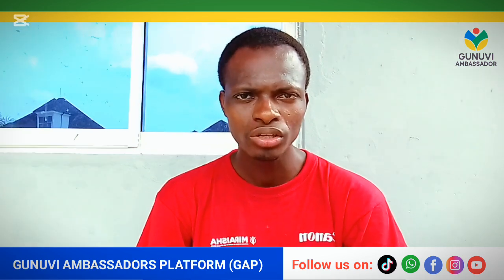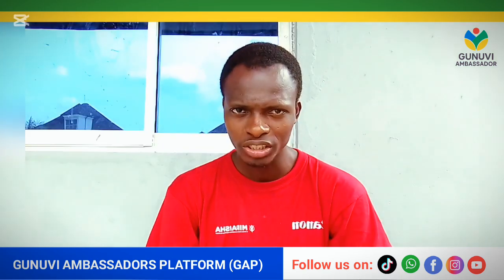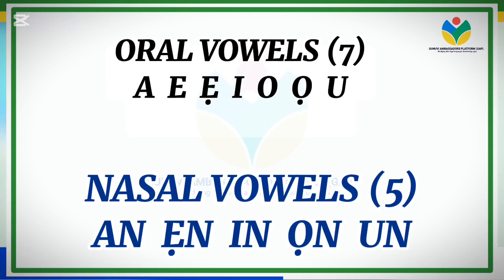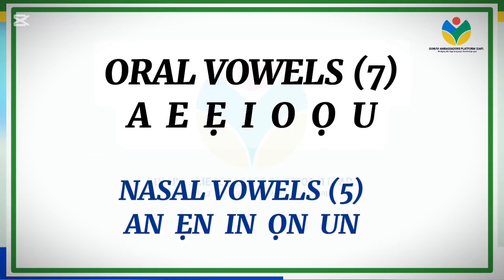LESSON 2 || THE 12 VOWELS OF THE OGU LANGUAGE || GUNUVI AMBASSADORS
The Oral Vowels
A  E  Ẹ  I  O  Ọ  U

The Nasal Vowels are five (5) in number. They were formed by adding an “N” to some letters of the oral vowels: a ẹ i ọ u. Note that e and o are not among the selected letters. It is necessary to say that there is no specific rule to backup the omission. In some writing, you would notice some writers used “en” while some used “ẹn” .Despite this is also imperative to note that the choice in this regard does affect not the pronunciation of “en”/ “on” and “ẹn”/ “ọn” respectively. In summary, you still get the same sound.

Notwithstanding, I prefer “ẹn” and “ọn” to “en” and “on” because they give uniqueness to the writing. You won’t easily mistaken them for an English word.

For example: “Ten” and “Tẹn” are ponounced the same way in Ogu. But, “Ten” could be mistaking as “10” in English language, meanwhile, “Tẹn” would not.

The Nasal Vowels (5)
AN  ẸN  IN  ỌN  UN

Pronunciation

The Oral Vowels

A – Abasi (Thank you)

E – Glesì (Farmer)

Ẹ – Ẹ̀nẹ (Four)

I – Titeungbe (Appropriate)

O – Ota (Head)

Ọ – Akọta (Nation)

U – Luti (Ruth)

Close sounds you can find in English Examples:

A – Father

E – Able

Ẹ – Bet

I – Hill

O – omnipotent

Ọ – Caught

U – Loom

The Nasal Vowels

Examples:

AN – Otan (Story)

ẸN – Otan (Story)

IN – Sinsẹn (Worship)

ỌN – Yẹntọn (My own)

UN – Tundote (Deliverance)

an – Clan

ẹn – Tense

in – Sin

ọn – tonne

un – cartoon

With the help of the video above, you be able to practice the pronunciation of the vowel sounds very well. Before you move to the next lesson, endeavour to master this set of letters.

GUNUVI AMBASSADORS PLATFORM (GAP)
_Nawẹ họ́ntọn? (Hi  friend)_
We teach and provide resources for learning the *Ogu (Egun)* language, a language spoken in Badagry and some places in the western part of Nigeria.

- A platform created to help you learn, interact with fellow Ogu people and get answers your questions.

TELEGRAM BOT
- A tool to help you lookup or learn new Ogu words at your convenience
---We are still improving it, your feedbacks and suggestions would mean a lot to us---

Provide you will resources for learning and to keep you updated with the progress of GAP

- Here you get updates on our contents, post and tools for learning

Kindly help us share this.